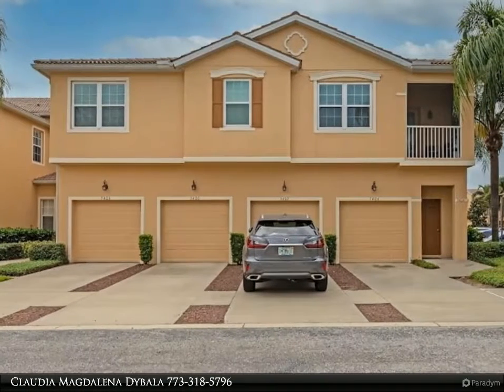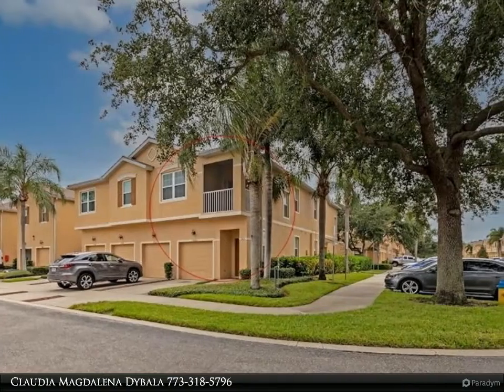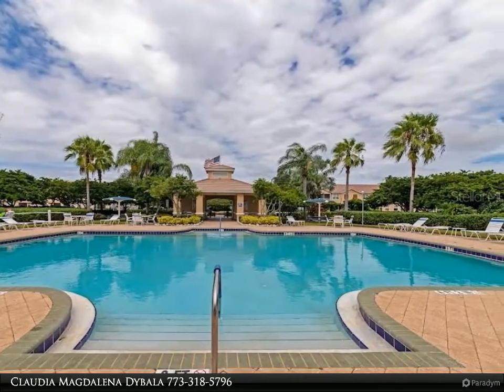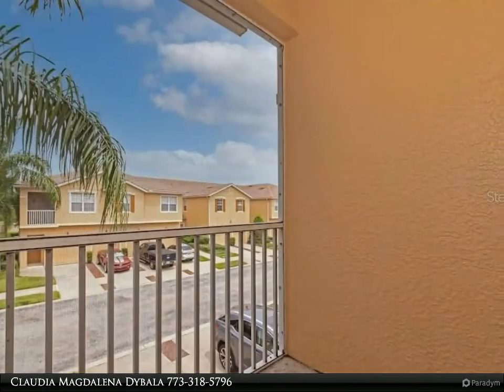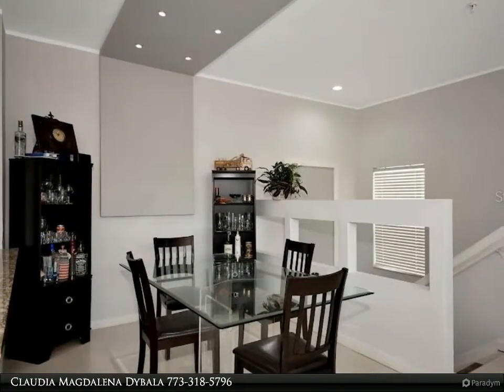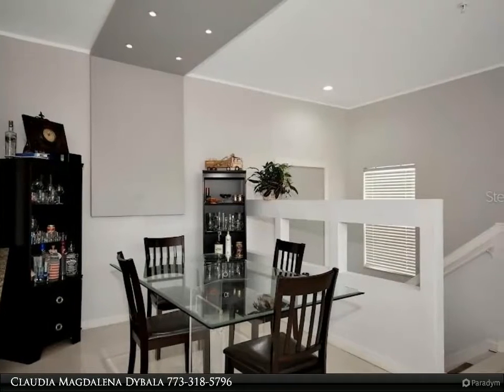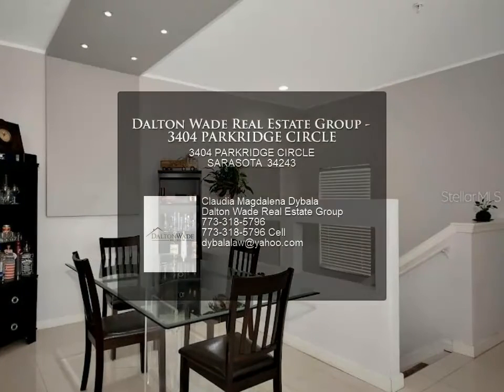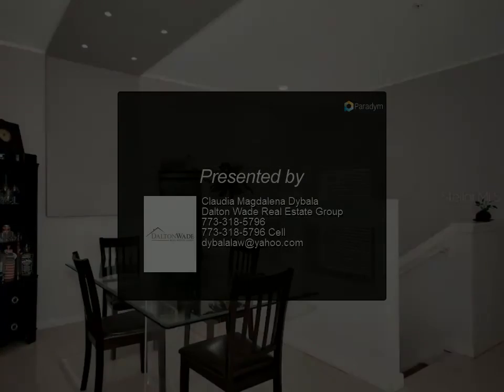Dalton Wade Real Estate Group - 3404 PARKRIDGE CIRCLE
3404 PARKRIDGE CIRCLE
SARASOTA 34243

Look no further, this is one of the best-priced condos in the UTC University Parkway corridor! Parkridge is a Gated community with upscale design and conveniences. This recently renovated condo has room for the entire family with 2 bedrooms 2 and a and a one car garage. The master bathroom has been updated and has gorgeous grey cabinets and a large walk in shower. You will enter this condo and find elegant flooring installed recently, and then a cozy balcony, an open living area, open kitchen with plenty of cabinets and counter space; and new widows and new A/C system was installed in 2019; the community association maintains the roof; a one-car garage is attached under the condo; the location off of University Parkway is near groceries and many popular restaurants; University Town Center, a regional mall with over 100 stores is 5 minutes away; Benderson Park and Rowing also close, downtown is 15 minutes, and the beaches just 25 minutes away; the Interstate is 5 minutes away, easy drive to Tampa/St Pete; come see why this is the only two-bedroom available in Parkridge;

2 full bath

Claudia Magdalena Dybala
Dalton Wade Real Estate Group